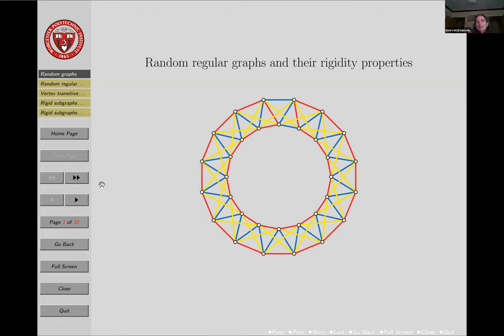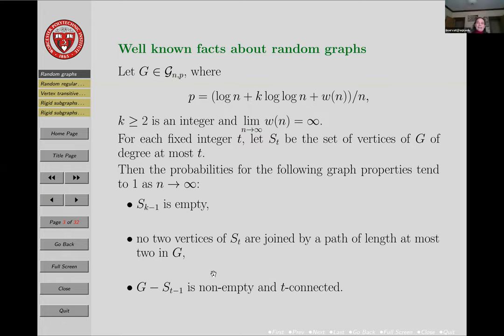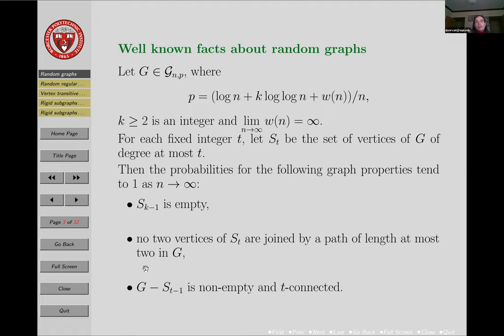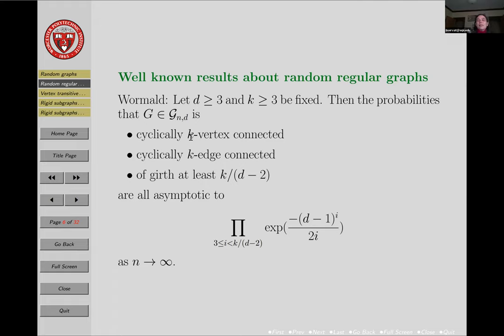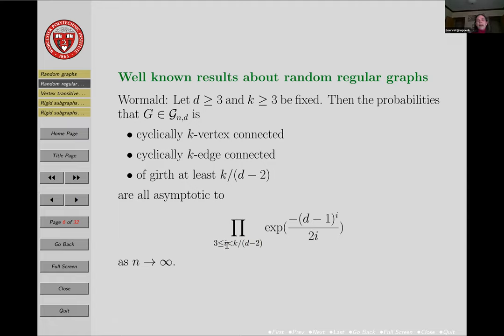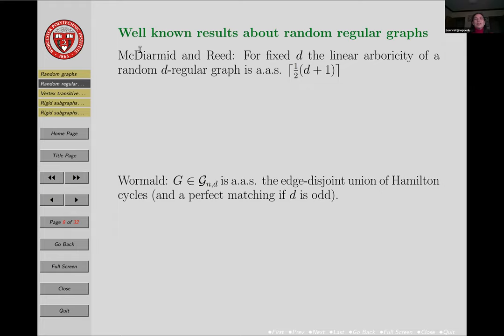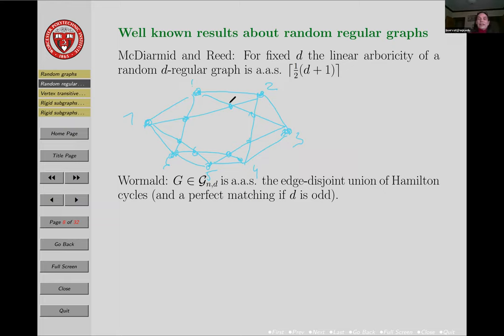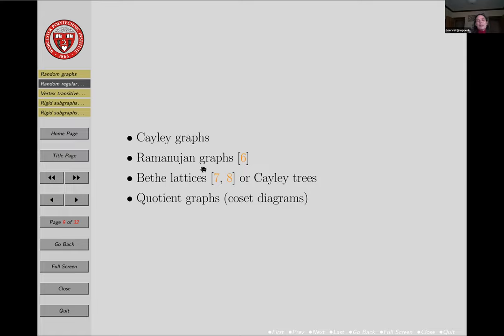Lecture 23 - Graduate Course on Combinatorial and Geometric Rigidity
Guest lecture by by Brigitte Servatius, Worcester Polytechnic Institute